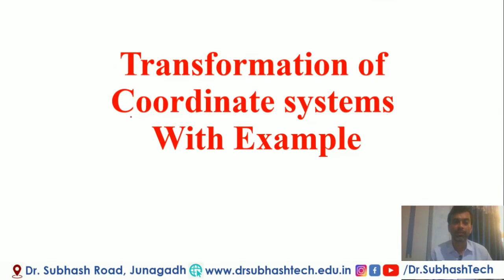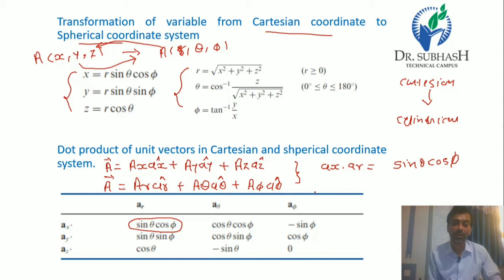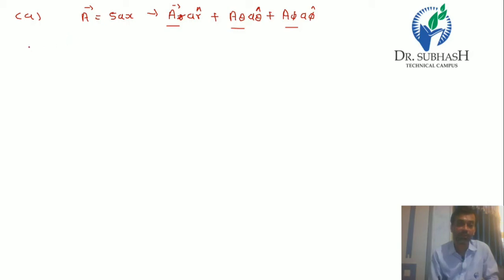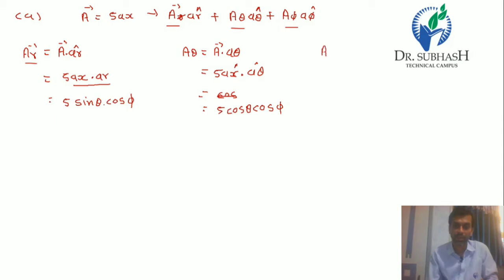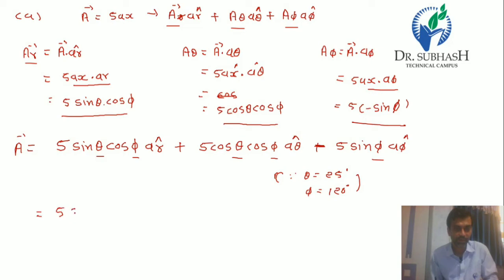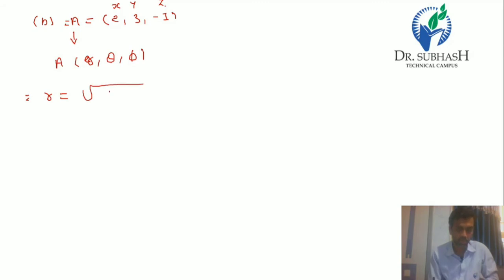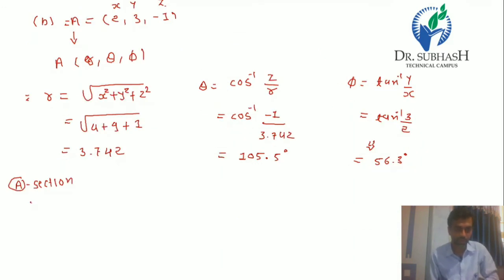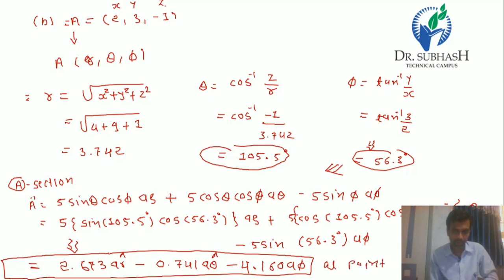Transformation Of Coordinate System Part 2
in this video lecture i have describe the transformation of coordinate system from one coordinate system to another, i.e. cylindrical coordinate system to spherical coordinate system,
in tutorial series i have describe all the topic of electromagnetic field theory.